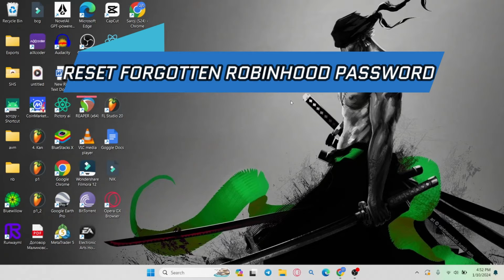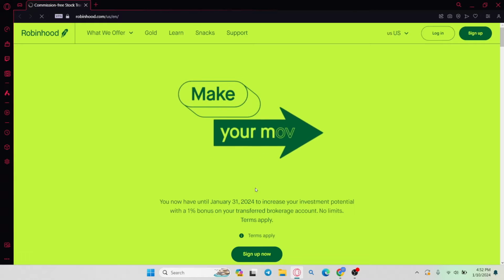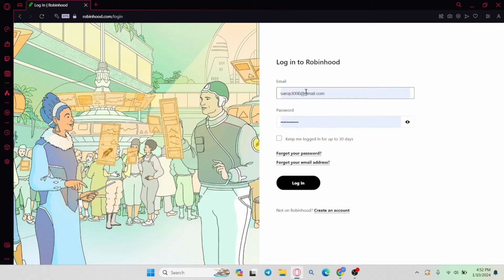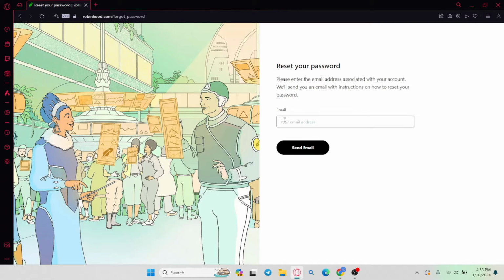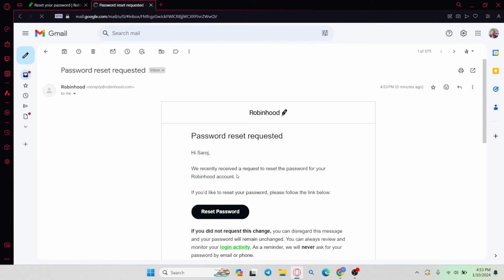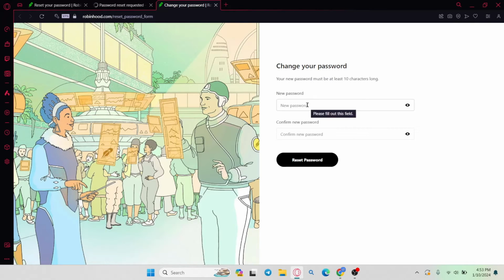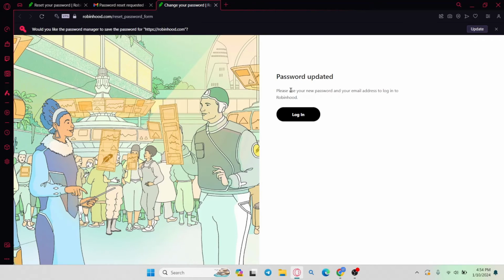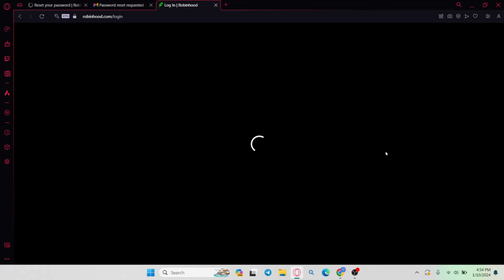How to Reset Your Forgotten Robinhood Password 2024? Recover Robinhood Account Password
Don't let a forgotten password hold you back. In this tutorial, we guide you through the simple steps to reset your Robinhood password securely. Regain access to your investments with ease. Watch now and take charge of your financial future!